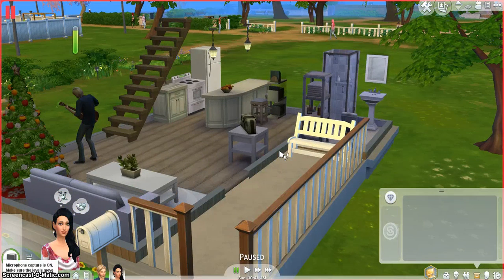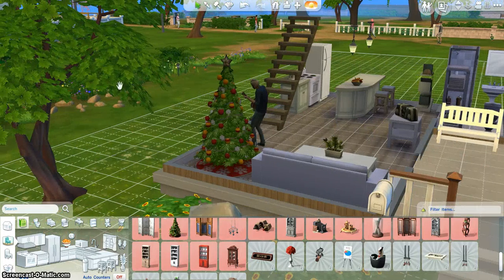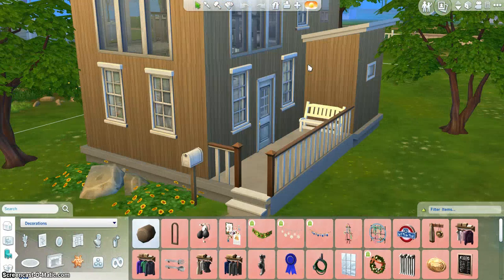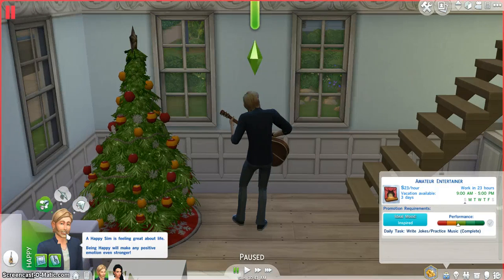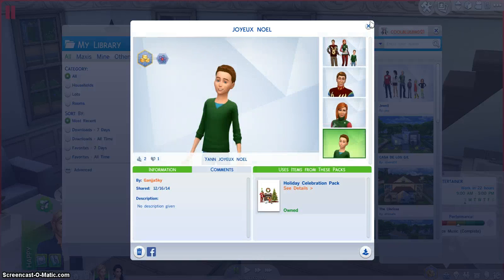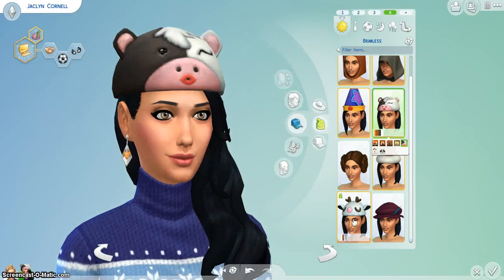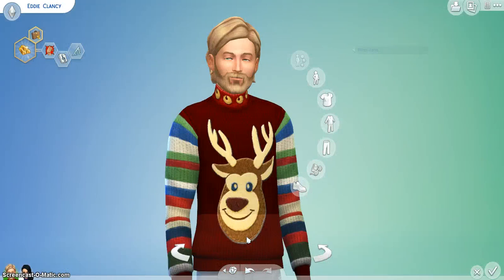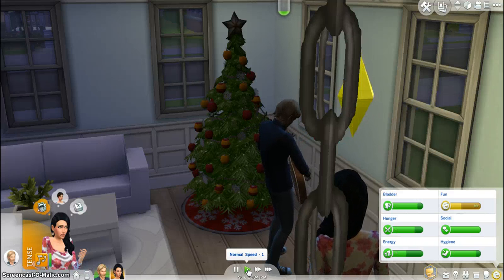The Sims 4: Career/Holiday Update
Post down Below What Games You'd Like Us to Do!
Have a Very Lovely Day!! :)

-JADE SCROLLS